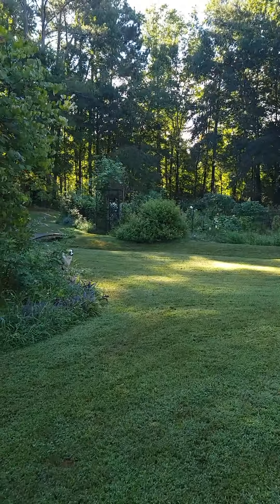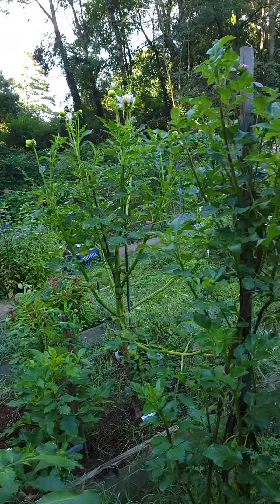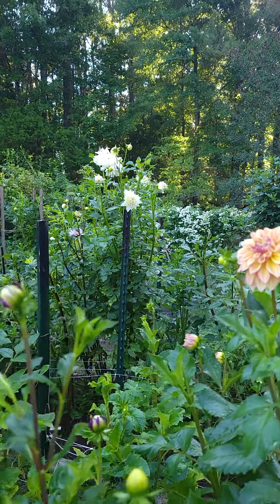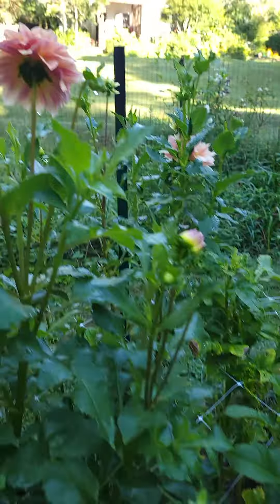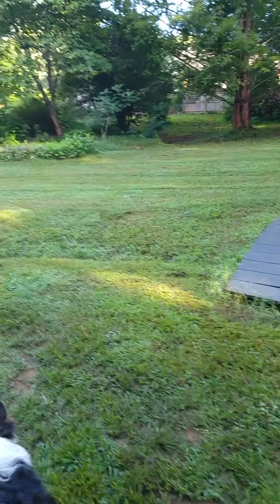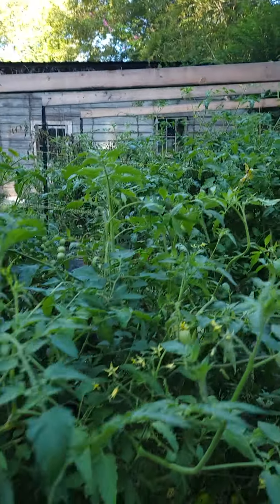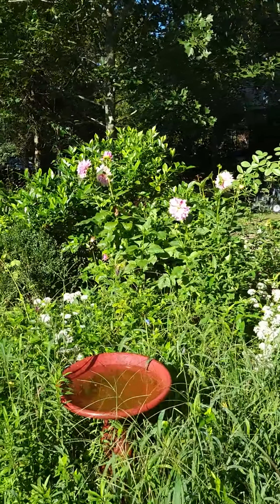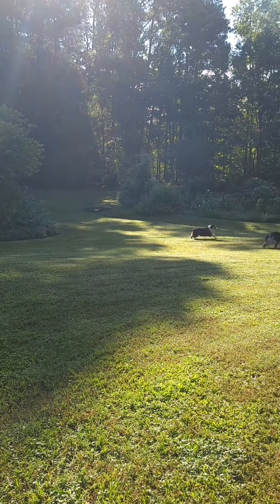Growing dahlias in the south at Winterpast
dahlias are starting to bloom